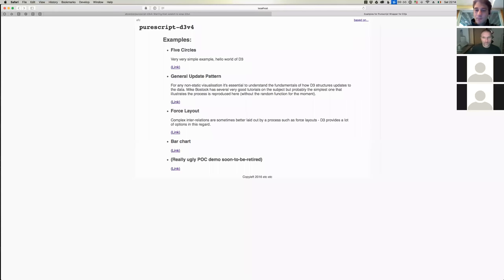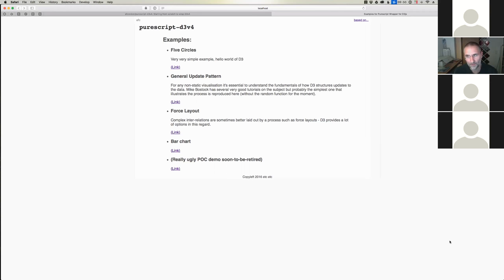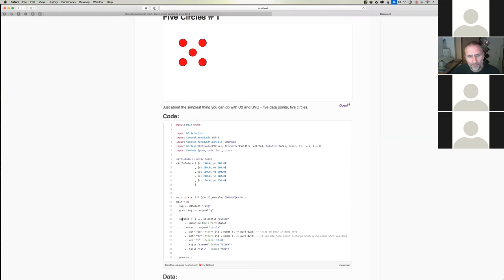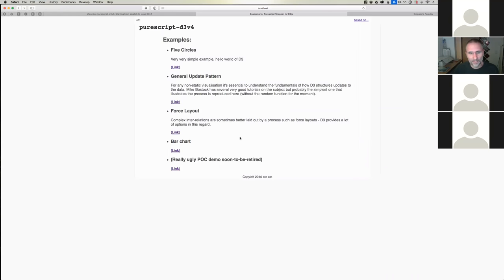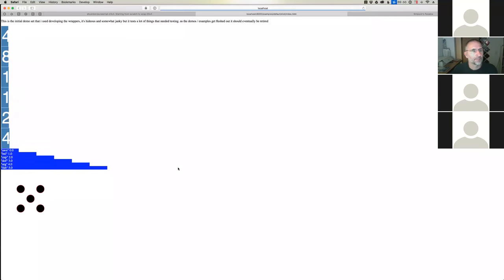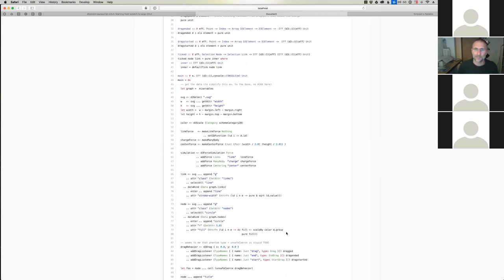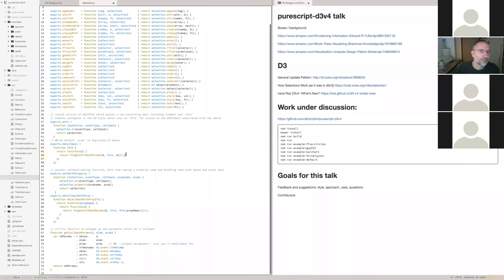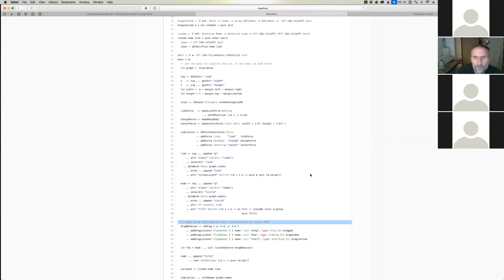PS Unscripted - purescript-d3v4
Andrew Condon discussed the work he's been doing on the PureScript interface to the d3 library.